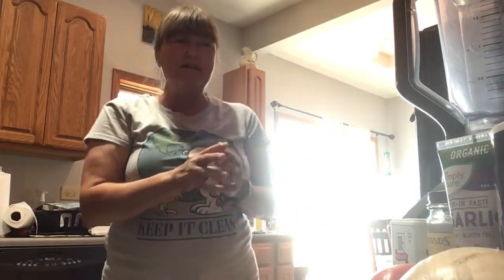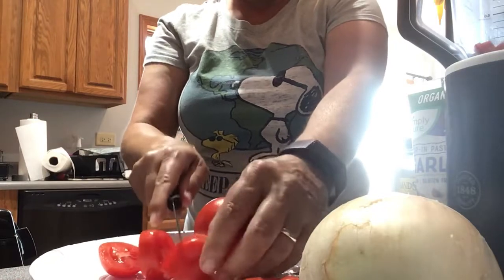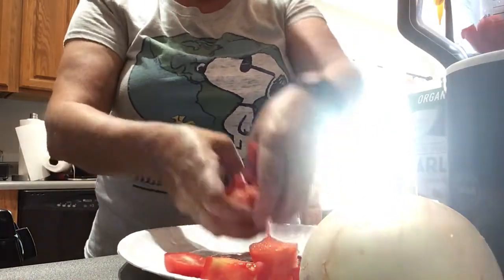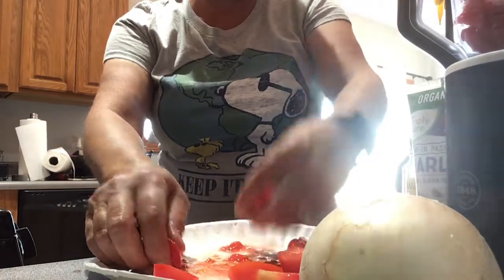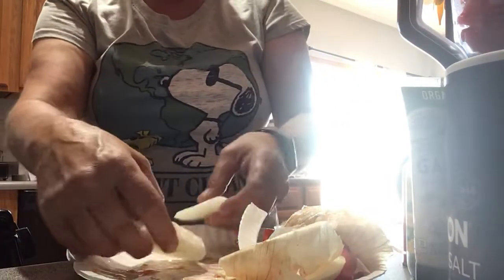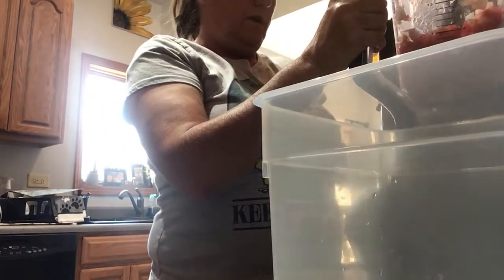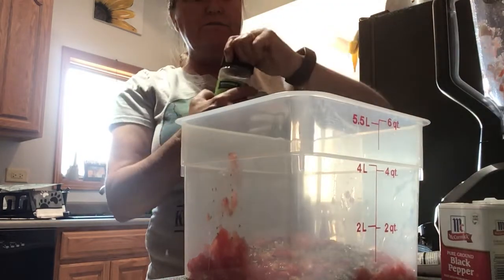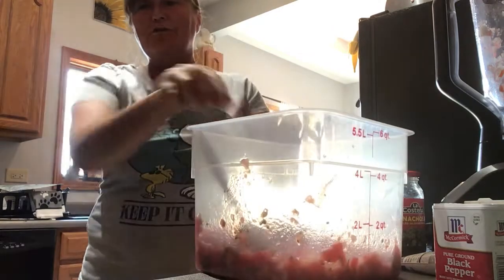How to make homemade salsa, yummy!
How to make homemade salsa. ingredients = tomatoes, onion, garlic, salt, pepper, cilantros, jalapeño peppers